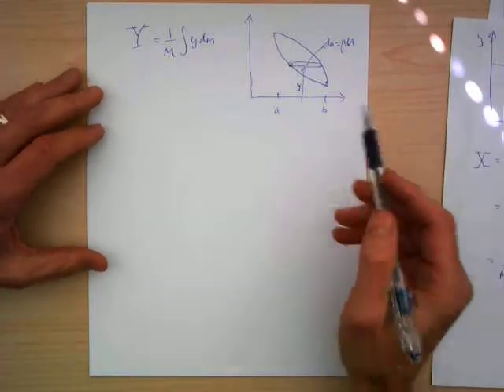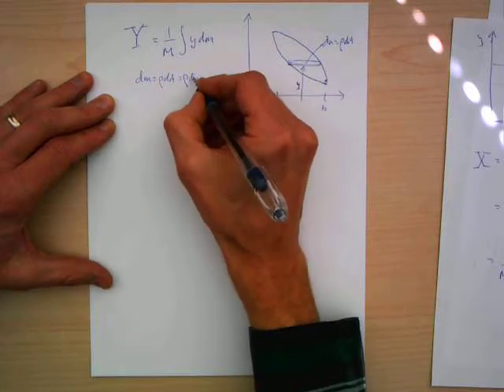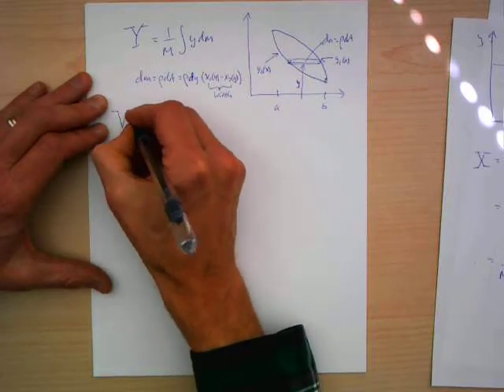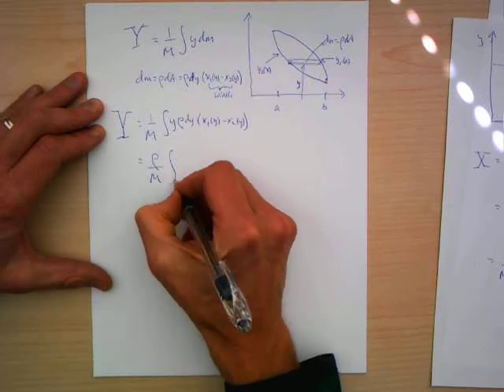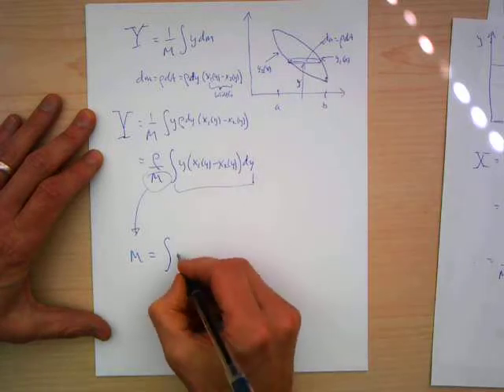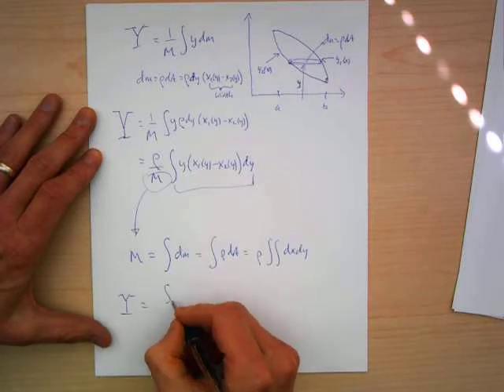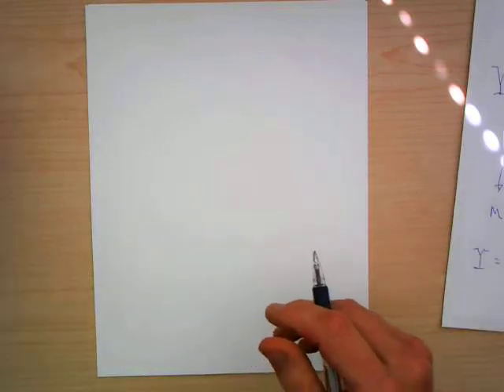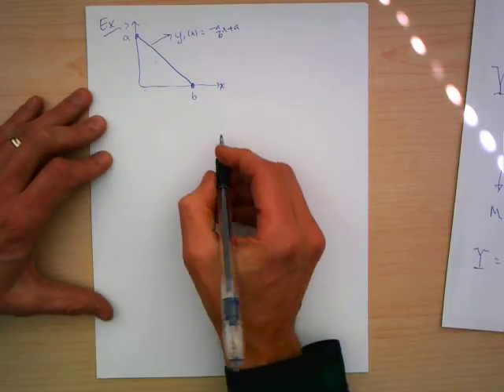COM 2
How to calculate Center of Mass, part 2.